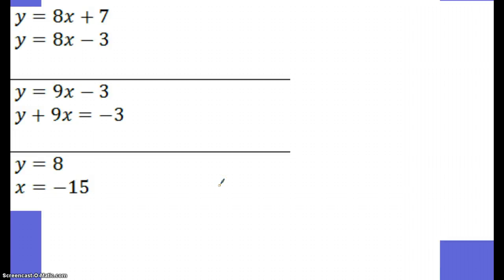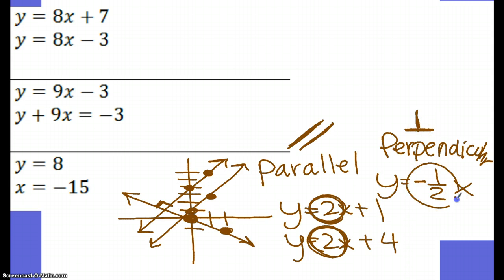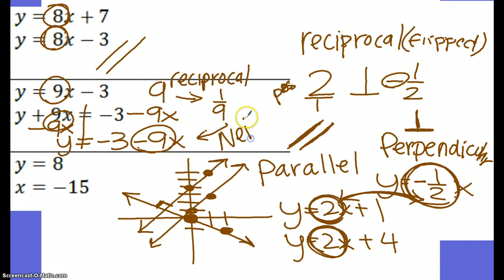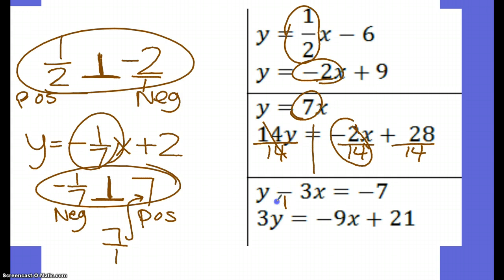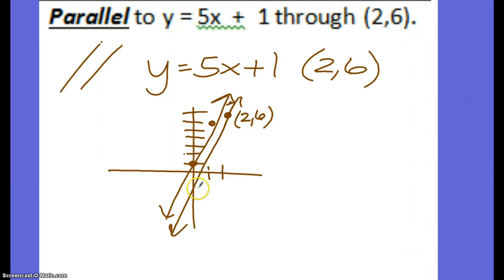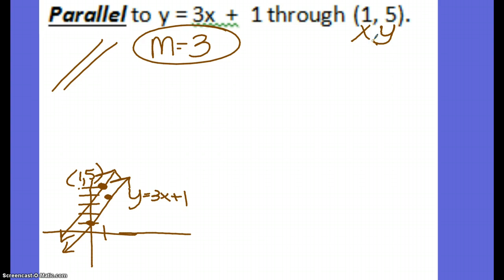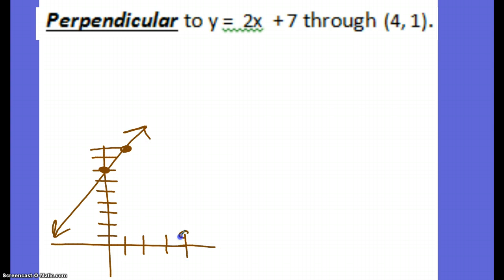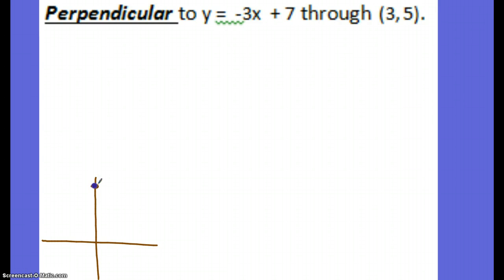Parallel and Perpendicular Lines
The notes we took in class about parallel and perpendicular lines